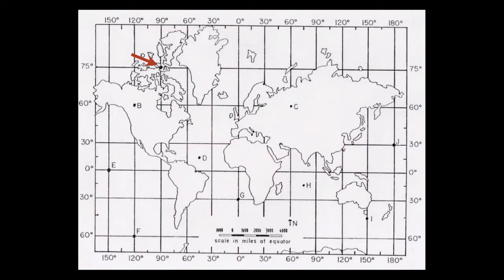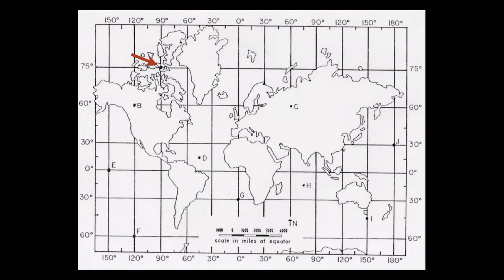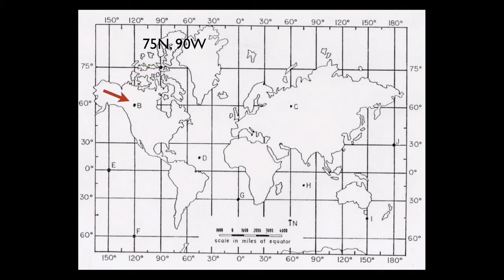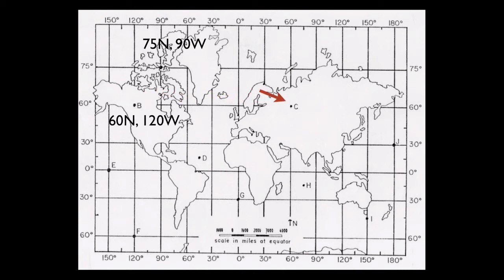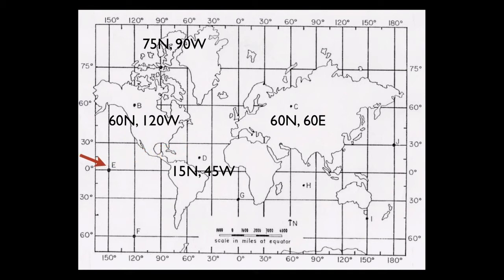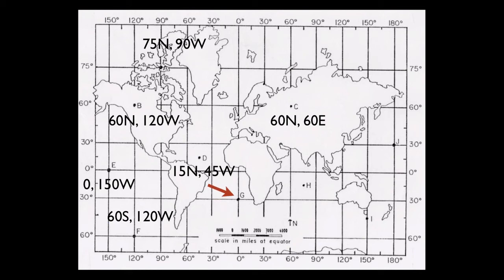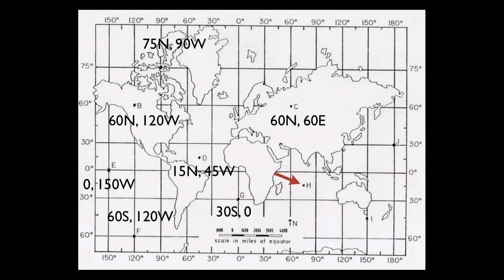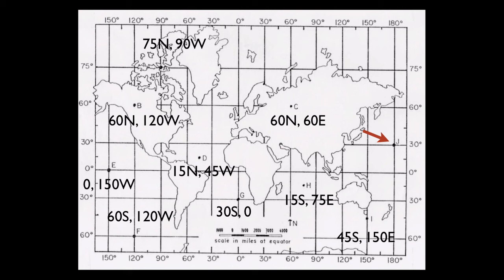Latitude and Longitude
Review of Latitude and Longitude